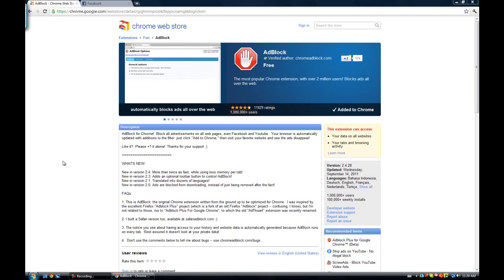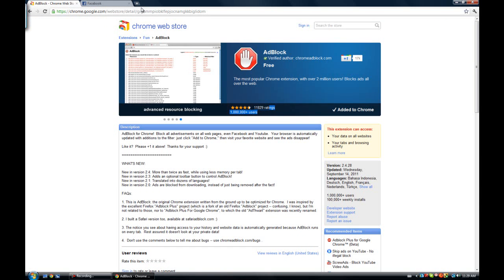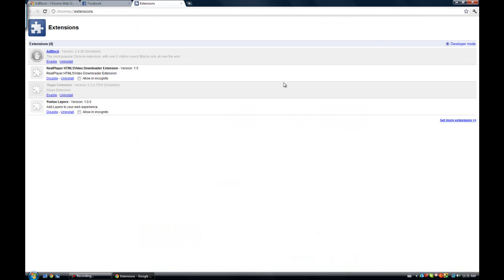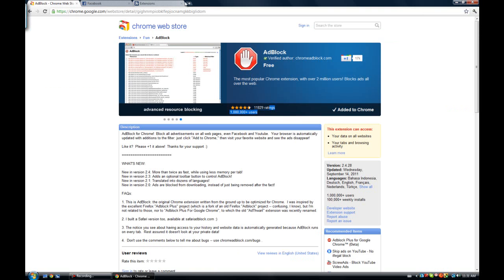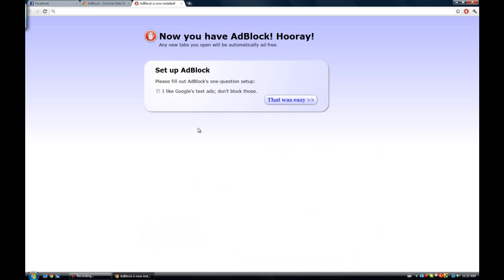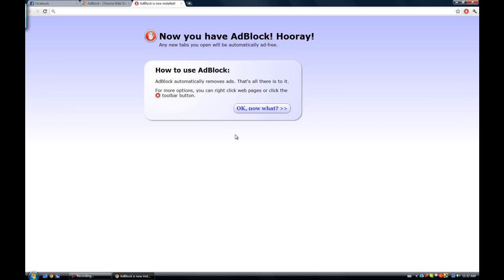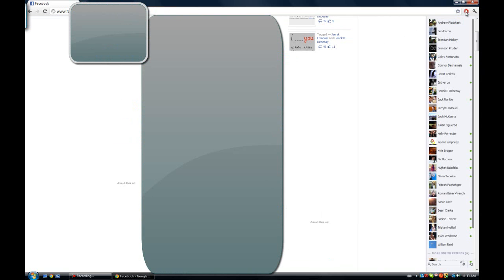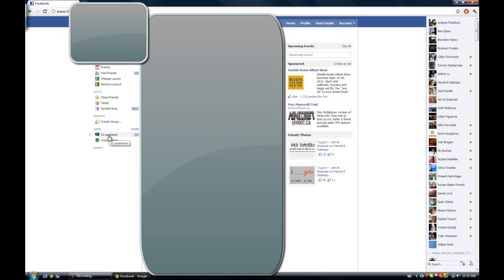How To Install Adblock For Google Chrome FREE